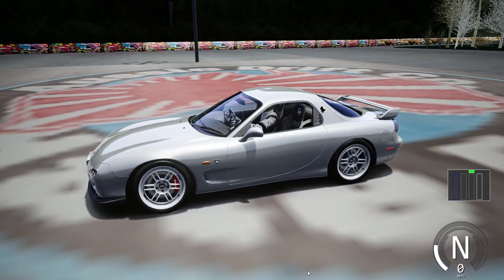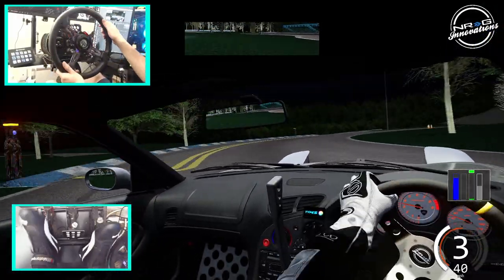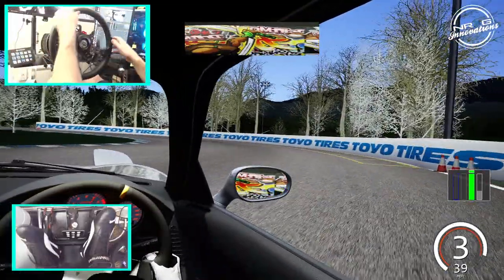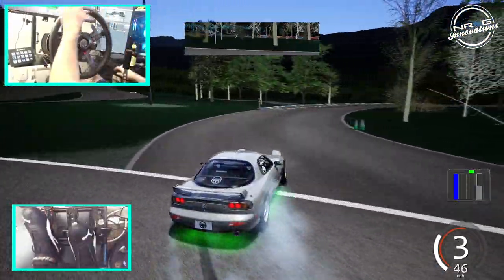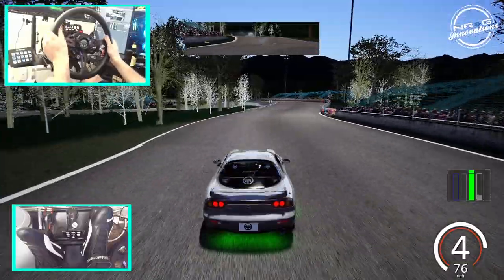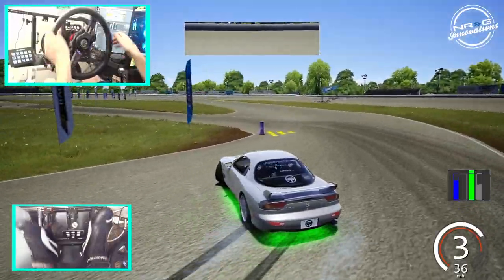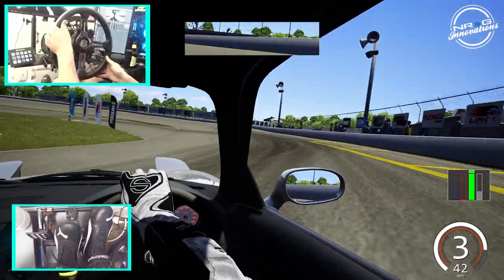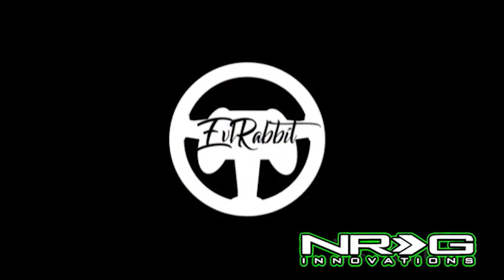Some Final testing and detail work before Full Free Public release of my new street drift pack!!